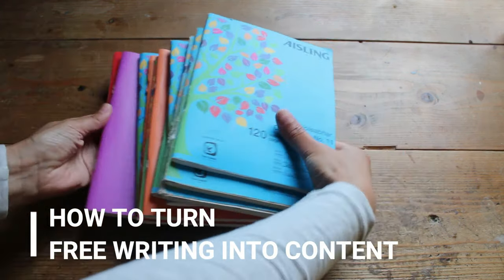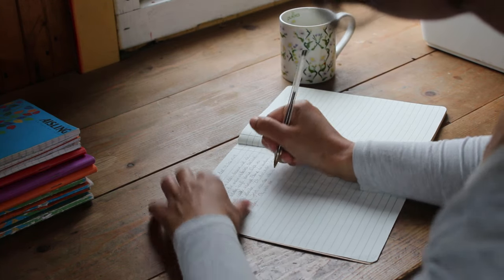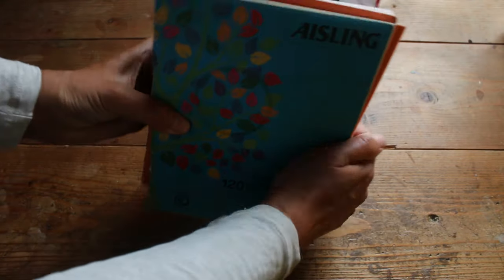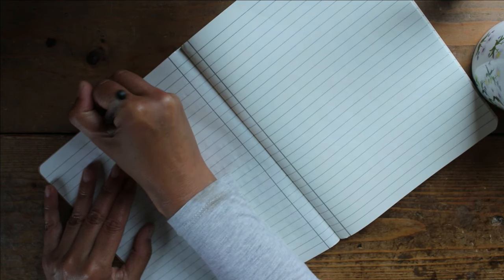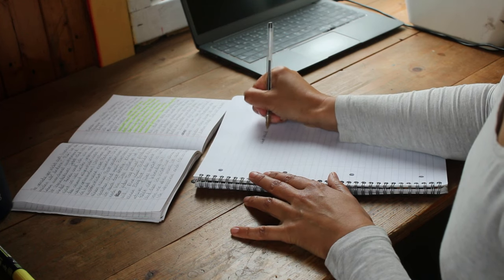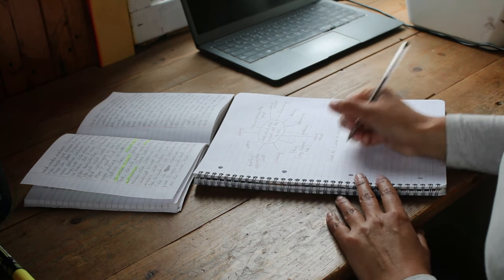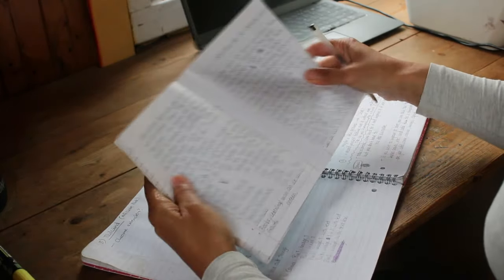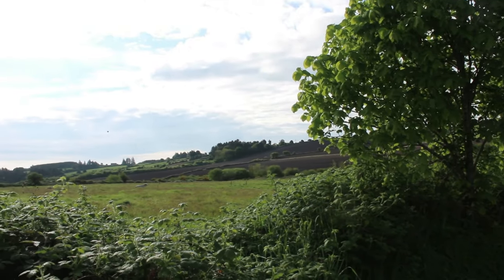Turn Your Morning Pages into Blog Posts or Podcast Episodes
Did you know that there is a treasure trove of ideas hidden inside your mind, just waiting to be turned into something that can be shared with the world?

The best thing is that it will be helpful and healing for you at the same time.